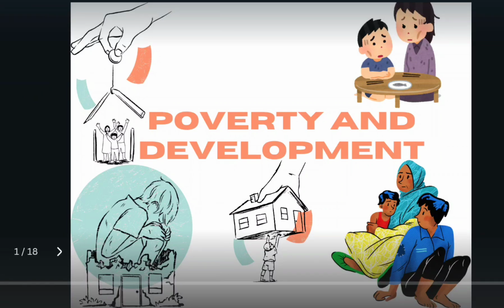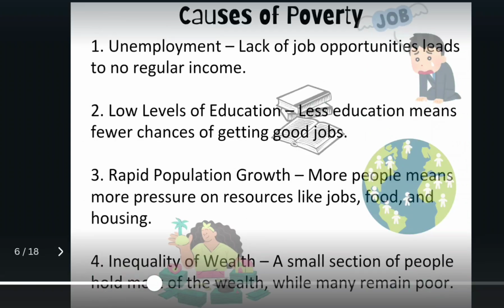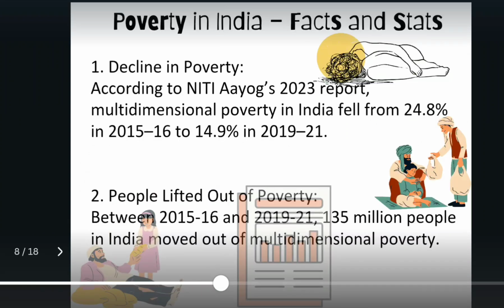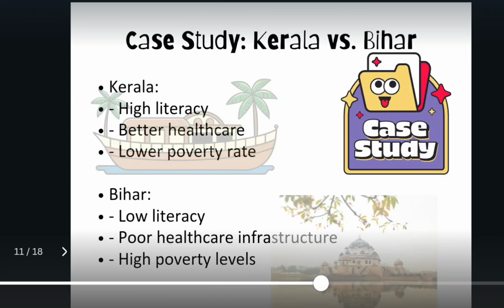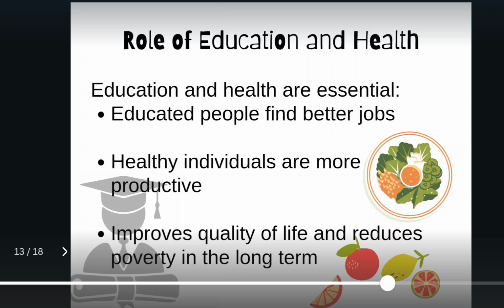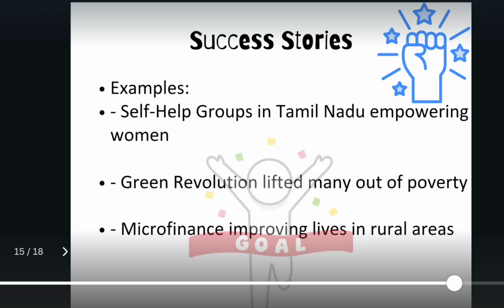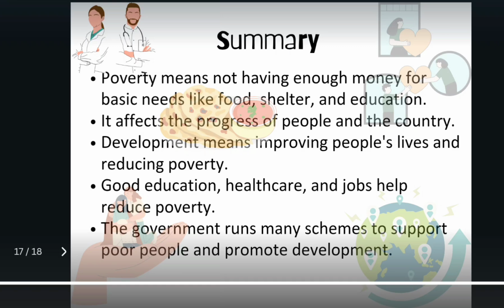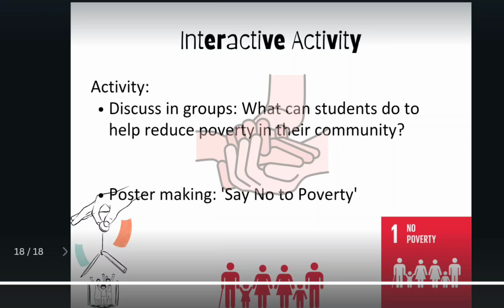Poverty and Development |Economics